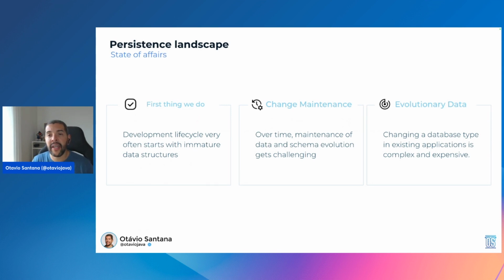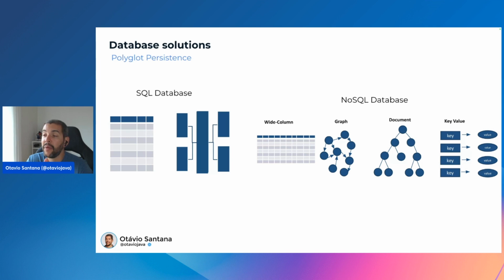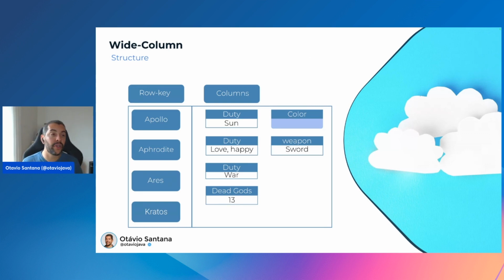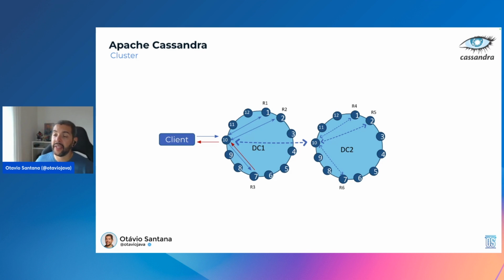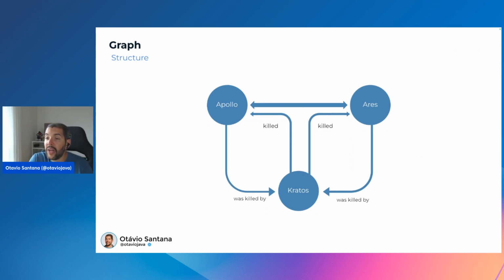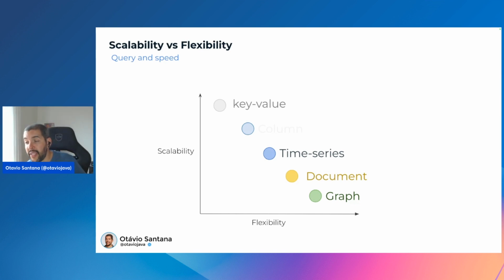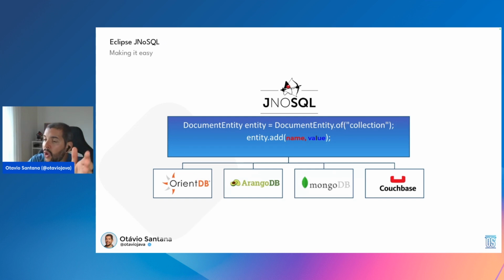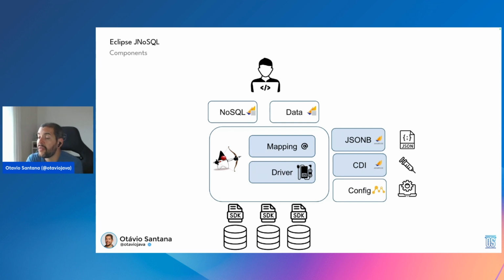Polyglot Persistence Unleashed - Otavio Santana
Unlock the Power of Polyglot Persistence with ‘Polyglot Persistence Unleashed.’ This comprehensive guide takes you on a transformative journey through integrating MongoDB, Cassandra, Neo4J, Redis, and Couchbase within Enterprise Java Architecture. Dive into NoSQL databases, Jakarta EE, and Microprofile, equipping yourself with the knowledge and skills to architect and implement advanced data storage solutions for robust and scalable Java applications. From comprehensive coverage to hands-on approaches, optimization techniques, and cutting-edge insights, this book is your definitive resource for revolutionizing how you build and manage data in your Java applications.